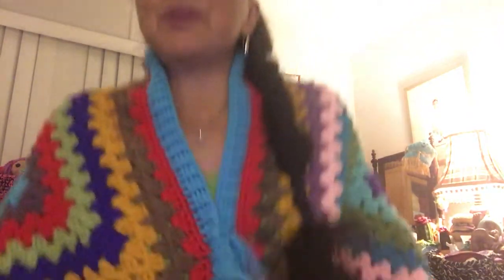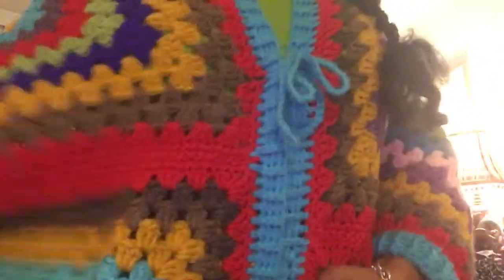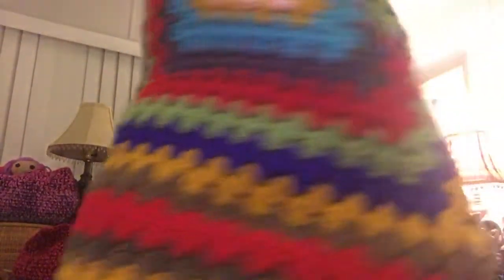Vlogust day 9 and a big pumpkin 🎃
Today I’m talking about my pumpkin and my fiesta sweater. Also the condition of my Mom.